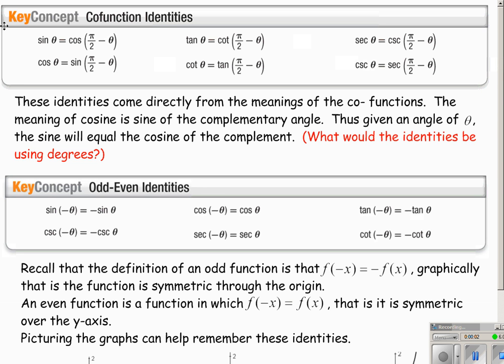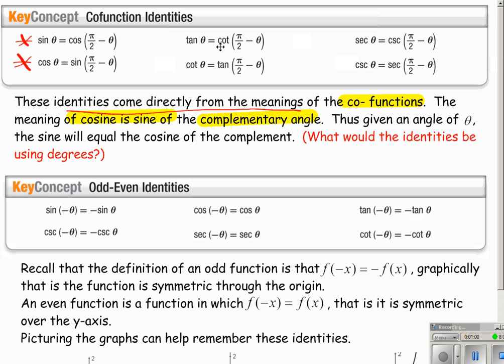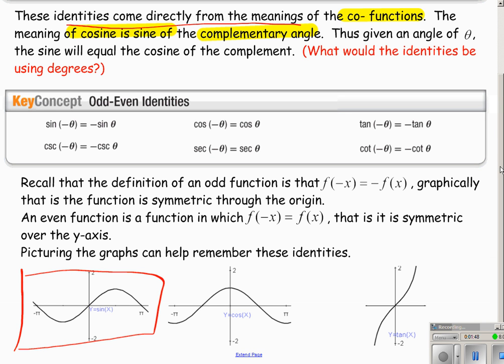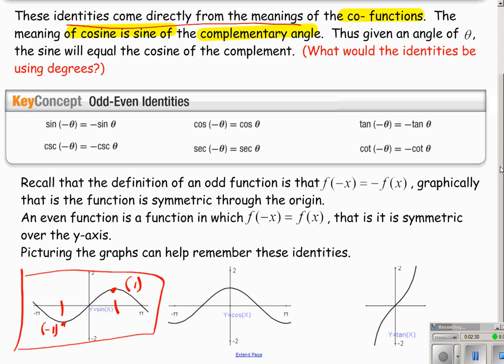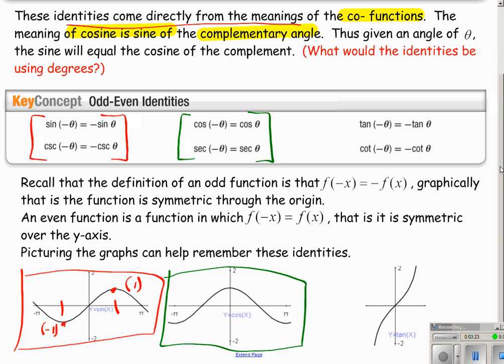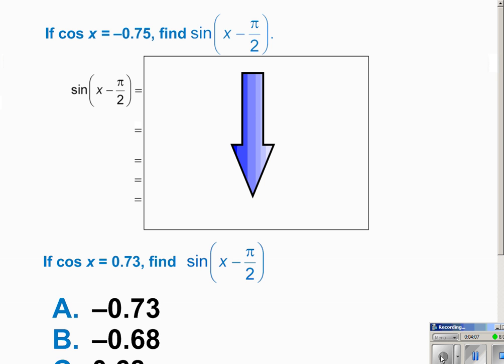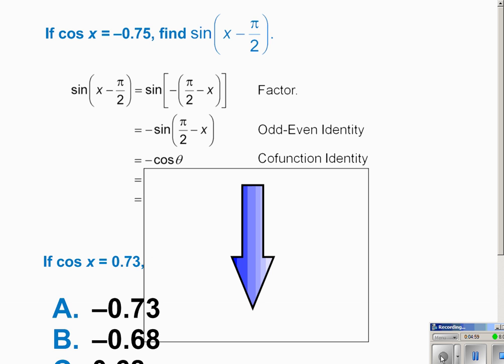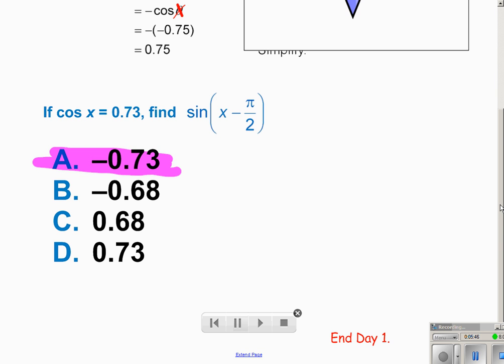Pcalc Lesson 5.1 video 3 cofunction and odd/even identities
Intro to and examples of trigonometric cofunction identities and odd/even identities.